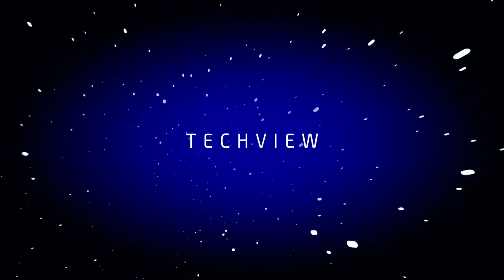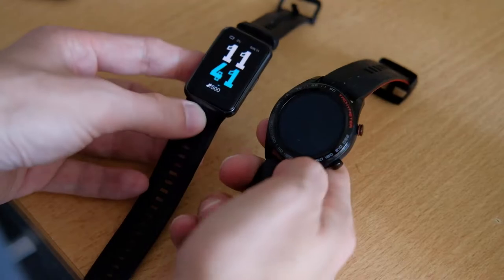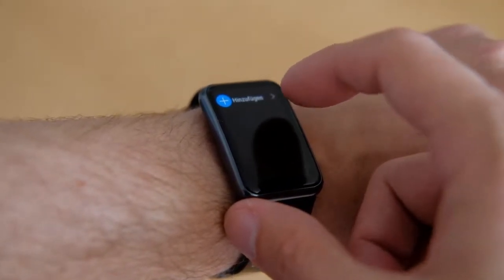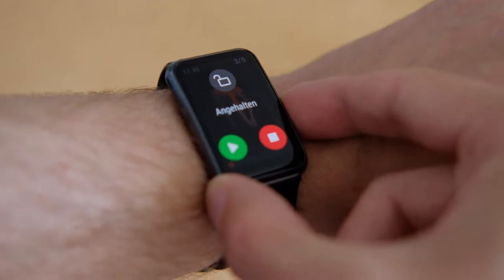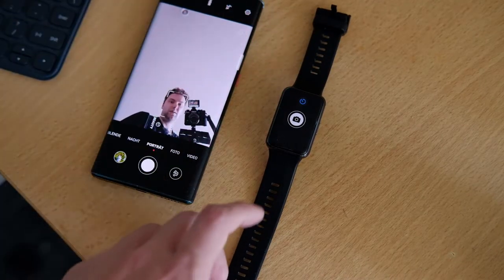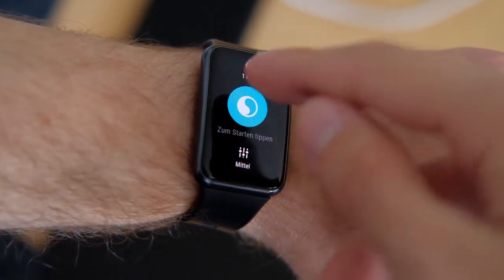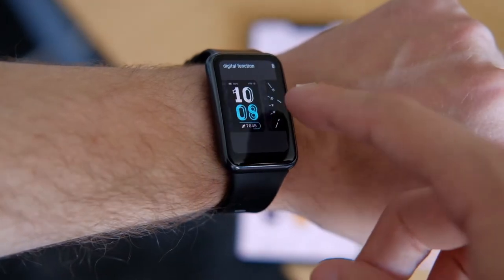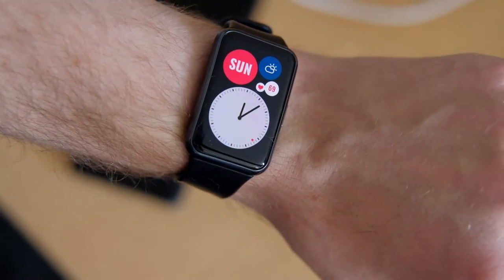Huawei Watch Fit - 5 mins Review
I talk about my experience with good and bad things about the Huawei Watch Fit as smartwatch and fitness tracker.

Do you like these smartwaches by Huawei that are more focussed of fitness tracking with limited smartwatch capabilities and long battery lifes?
What do you think about my 5 mins review? You want more detailed reviews? Or is a quick overview everything you need about a product?